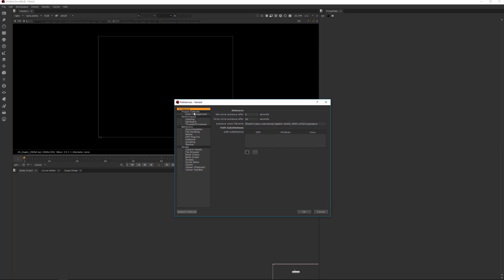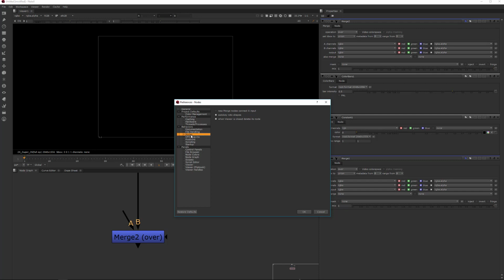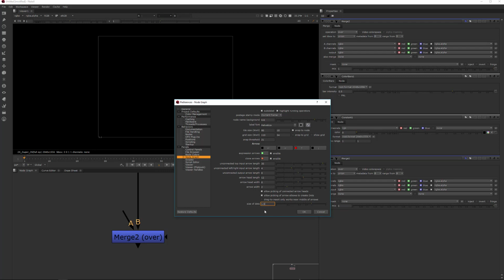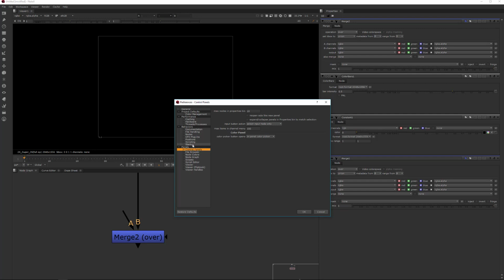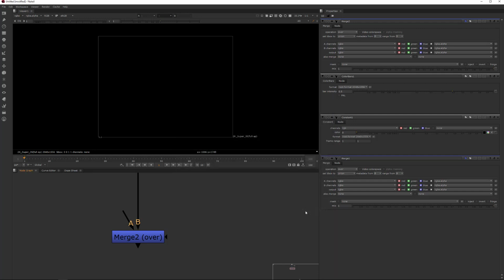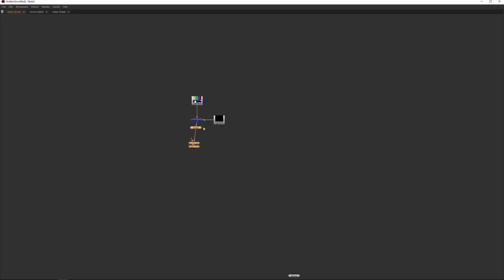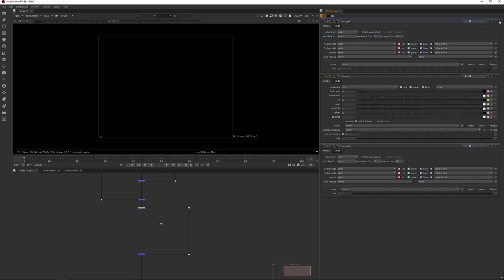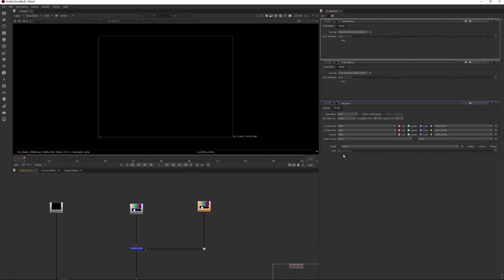Nuke Settings for Matte Painters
A video covering the optimal settings for matte painters